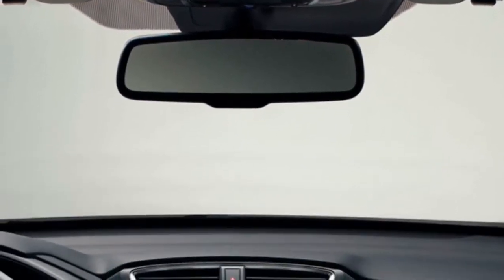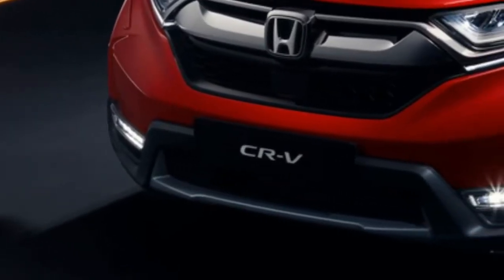Euro Spec Honda CR-V Arrives With Hybrid And 7 Seat Options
While it took Honda quite some time to bring the latest CR-V to Europe, now the SUV is finally here, and will be meeting the public in Geneva next week.

On the outside, it sports a familiar design language, with a front end similar to those of other Honda vehicles. However, there is more action taking place on the inside.